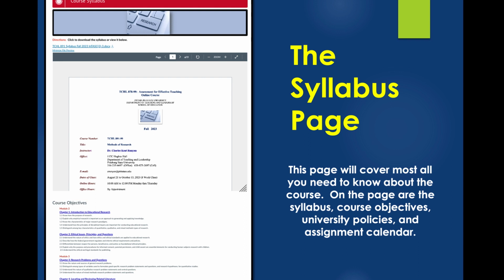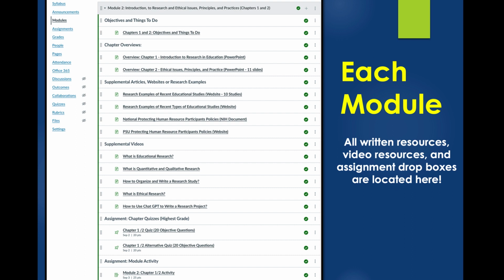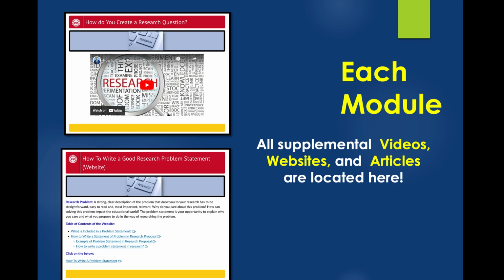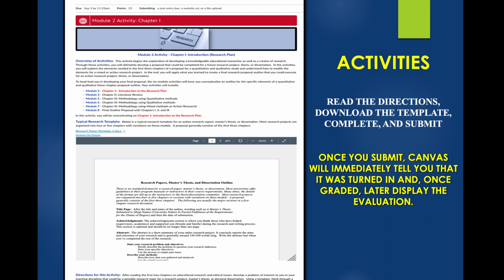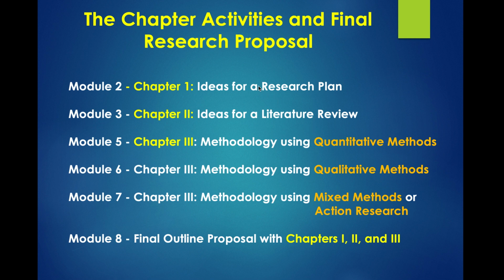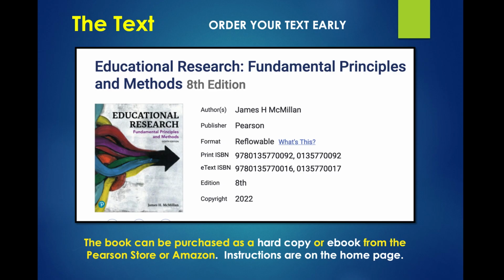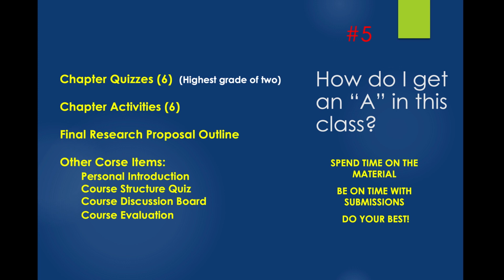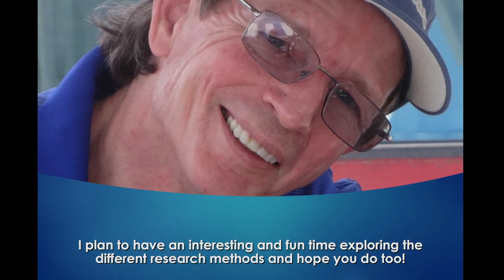TCHL 891: Research Methods Course Introduction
The short video introduces the research methods class and explains the text, course orientation, navigation, and assignments found in the course.